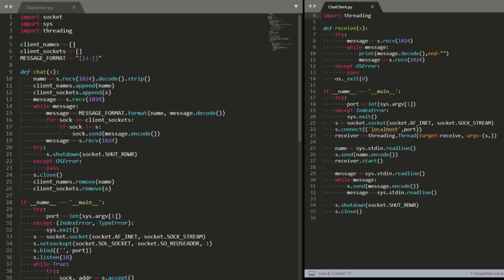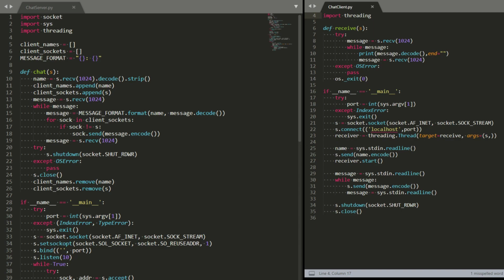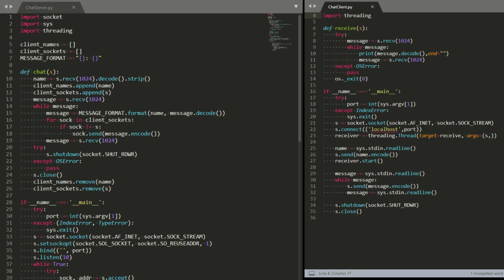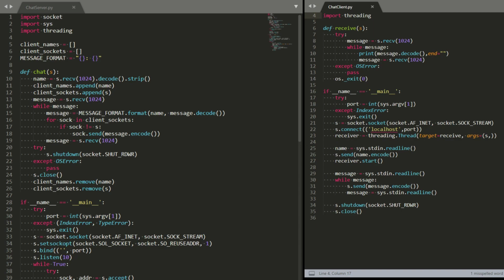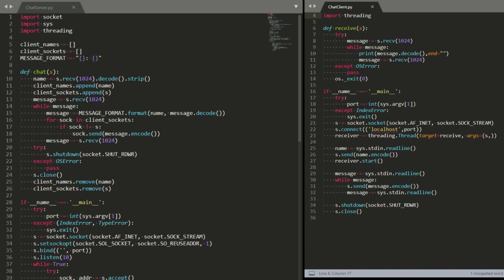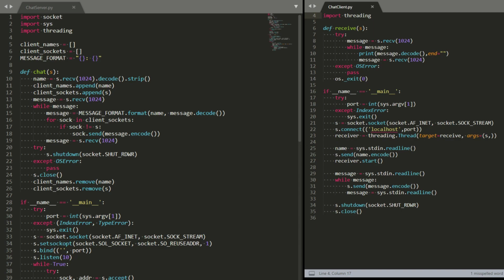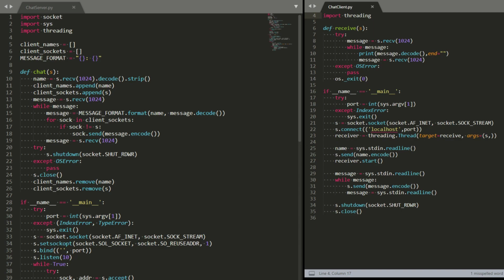HW3 Chat Vid